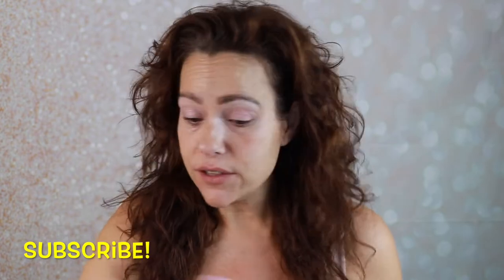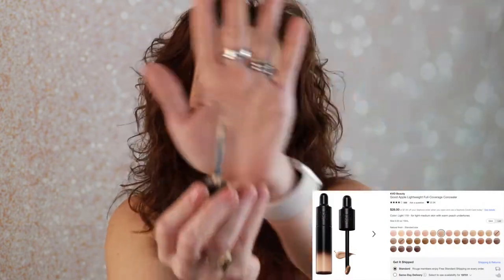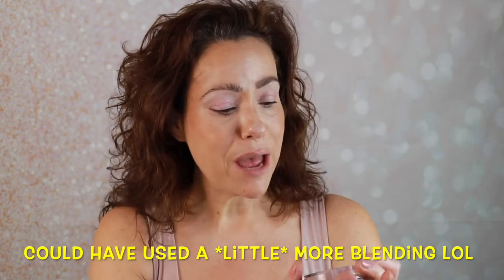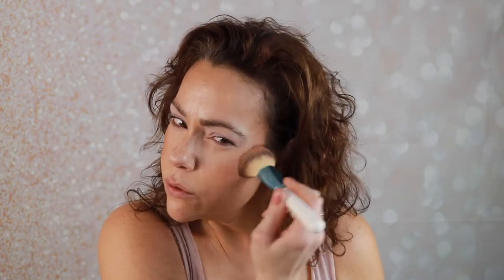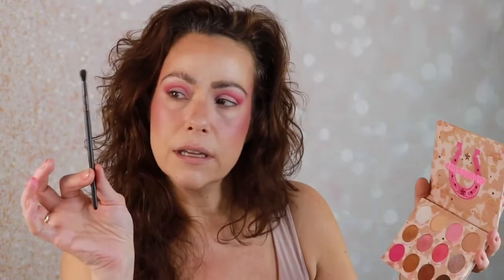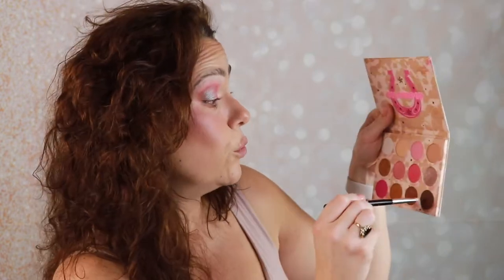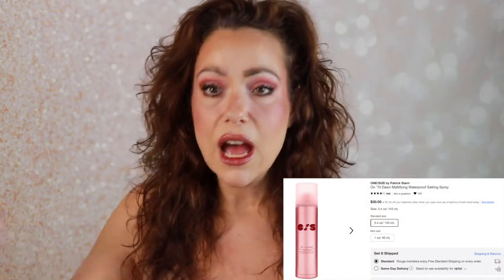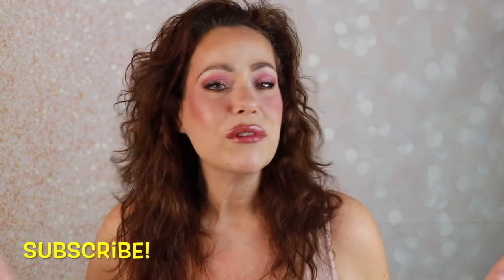NEW FROM COLOURPOP| ONE & DONE PALETTE AND BLUSH| R.E.M BEAUTY LIP STAIN| FULL FACE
A new release from Colourpop that I couldn't resist! Join me for some hits and misses between Colourpop and R.E.M. Beauty! All products are listed below!

-Earn Cashback on your online purchases!

Products Used:
Colourpop One and Done
Fenty Beauty Matte Primer. ( a TOP fav for smoothing and oil control!)
Smashbox X Becca Under Eye Brightening Corrector
Colourpop Clear Brow Styling Wax
Sephora Collection Retractable Brow Pencil in Medium Brown
Jason Wu Wu-Prime Eye Eyeshadow Primer in Light
Bobbi Brown Skin Long-Wear Fluid Powder Foundation (Mine is Natural Tan) Limited shades available at Sephora but seems to be on the Walmart website so be sure to check there.  I may be on it’s way to being discontinued. :(
LYS Beauty Triple Fix Brightening Concealer in Shade MN3
KVD Beauty Good Apple Concealer
Huda Beauty Tantour Contour & Bronzer Cream
Flower Beauty Heatwave Luminous Bronzer in Sunrise
Morphe Bake & Set Soft-Focus Setting Powder in Brightening Pink
Essence Extreme Lasting Eye Pencil in Blacklove
Rare Beauty Perfect Strokes Universal Volumizing Mascara
Colourpop BFF Lippe Pencil
R.E.M. Beauty Practically Permanent Lip Stain Marker in Full Out
Tarte Maneater Plumping Gloss in Mauve
One/Size by Patrick Starrr On ’Til Dawn Mattifying Waterproof Setting Spray